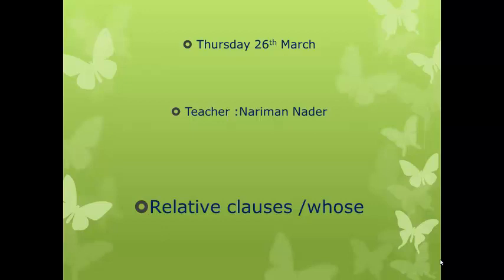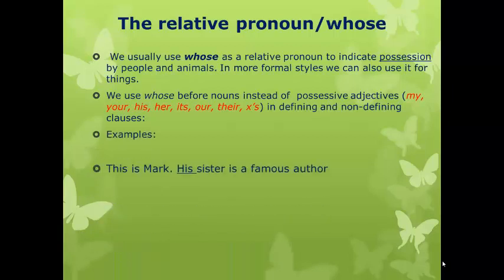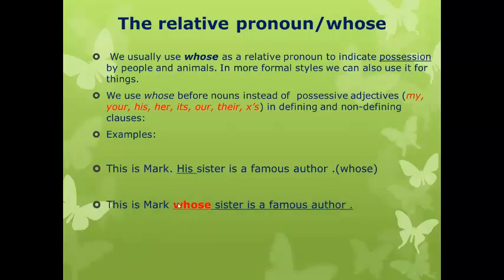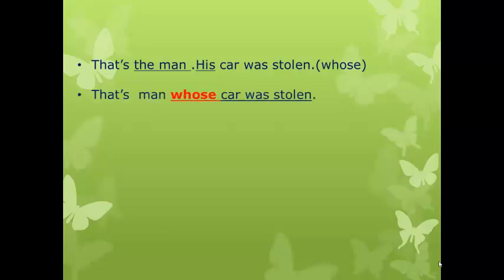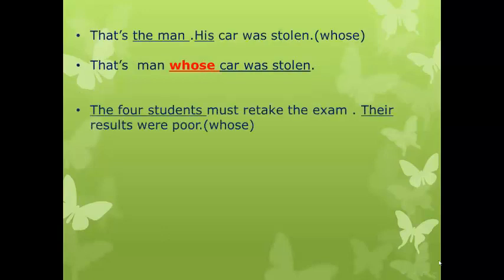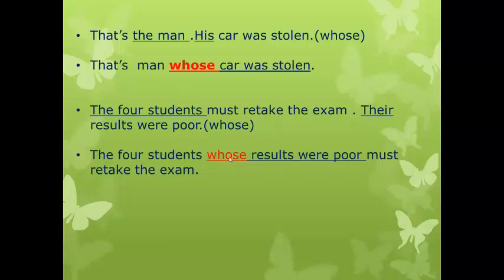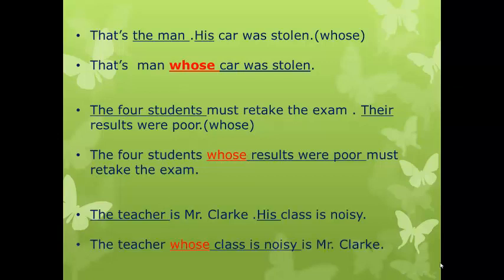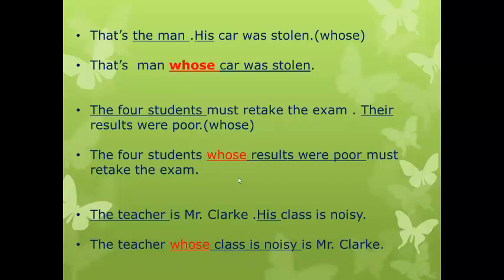Relative clauses 9 Part (1) 9th grade T.Nariman Abdel Jalil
Relative clauses 9 Part (1)
9th grade
T.Nariman Abdel Jalil